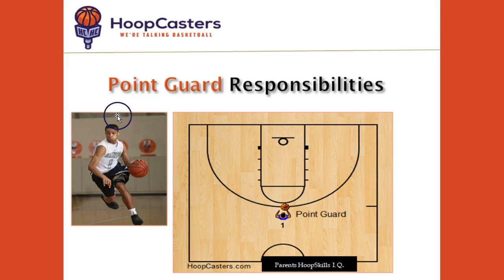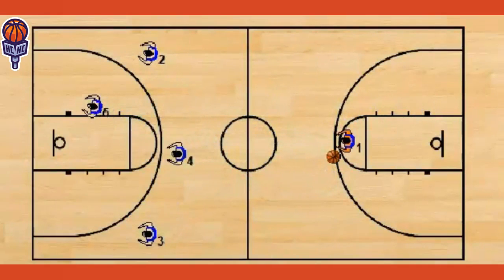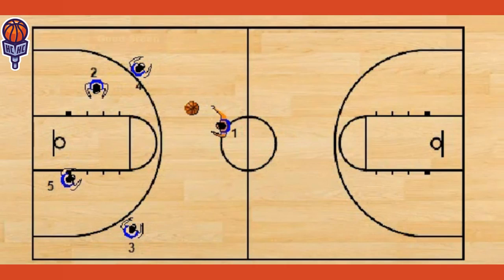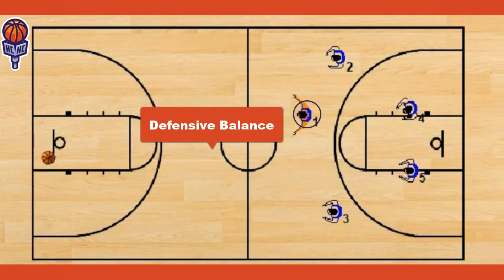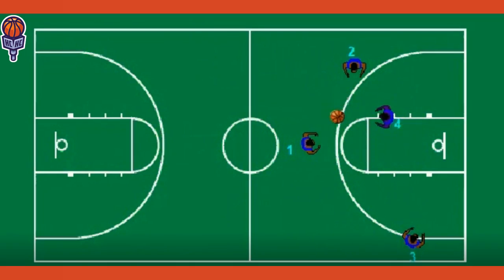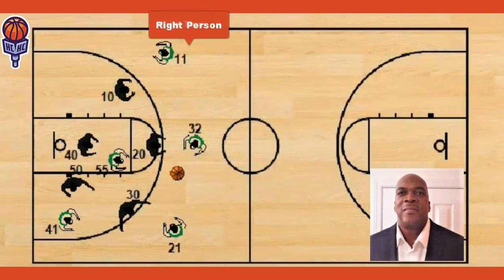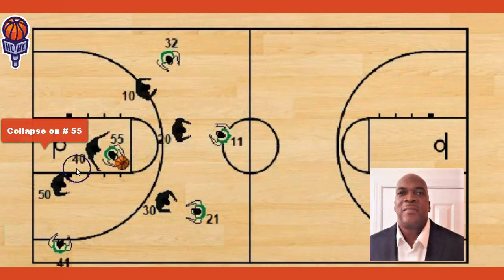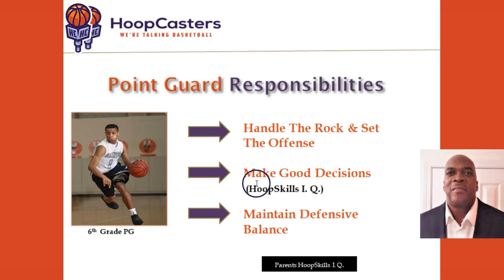Sample Point Guard Responsibilities | Outschool Live Class- $20🏀 Credit Towards Your First Class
How I Teach Live Online Basketball Classes On Outschool! My 5 Day Online Basketball I.Q. Tournament On Outschool will fill the gaps and build a solid foundation that will give your athlete more confidence on the basketball court.

Class Titled: "Basketball I. Q. Tournament | The Science of The Game"

This tournament and its material are designed with ten years of professional basketball experience and passion. My goal is to accelerate the learning curb for students with 2 to 3 years of organized basketball experience.

We're not only going to cover the basic fundamentals of how to play the game more efficiently, we're also going to talk about the science of why basketball players do what they do. Your child will better understand what's going to happen on the basketball court before it happens. This will lead to making better decisions and rapid growth; better known as basketball I. Q.

Students are first given an initial assessment to determine the overall knowledge level of the group. Students will then answer fun multiple choice video questions to score points.
To ensure students are grasping the information, we're going to provide answers and explanations to each video question during frequent class discussions.

During class discussions, students can ask questions specific to the position they play and receive my professional feedback and tips.

At the end of class, students will take a post-assessment to determine how well they grasped the information. Post assessments also have answers and explanations for each question answered.

Parents are encouraged to take this class as well. You can’t help or provide constructive criticism if you don’t know!

Good basketball players can anticipate the play before it happens. In order to improve this skill set, dribbling and shooting drills alone won’t get it done. Hint: A large portion of professional basketball preparation is watching videos and visualizing yourself on the court; better known as confidence.

Learning objectives in our live online basketball tournament & summer camp.

Day 1: Students are given an initial assessment and each individual answer is entered into their profile for my knowledge throughout the class.

Day 2: Students are asked fun multiple-choice video questions. Answers are given in chat. 2 points for every correct answer. I give answers and explanations after each question is answered by students.

Day 3: Continued learning material with a focus on weak areas.
Class discussions and Q & A.

Day 4: Continued learning and class discussions about individual positions and professional tips.

Day 5: Post assessment to determine how much students learned. Discussions and tips on how to have a confident, winning basketball attitude.

Watch this video next to learn more about my teaching style.
🏀How I Teach Live Online Basketball Classes On Outschool!

Do you have something to share with youth? Teach on Outschool.

About Coach Anthony Reed,

Louisiana Basketball Hall of Fame Inductee - 2015
Tulane Hall of Fame Inductee -1998
NBA Draftee, Chicago Bulls- 1993
All-Time Leading Scorer -1993
Second All-Time Steals Leader - 1993
Metro Conference First Team Selection - 1991 and 1993
Four Year Team Captain - 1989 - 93
Tulane Jersey (#55) Retired -1993
Metro Conference Freshman of the Year -1990
Mr. Basketball for the State of Louisiana- 1989
U.S. Junior National Team Member (Gold Medalist)- 1988